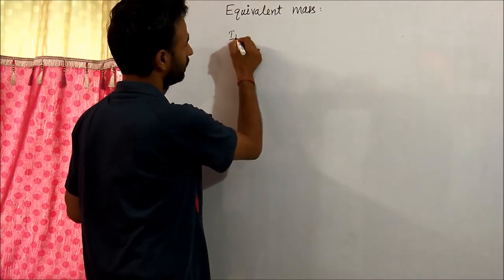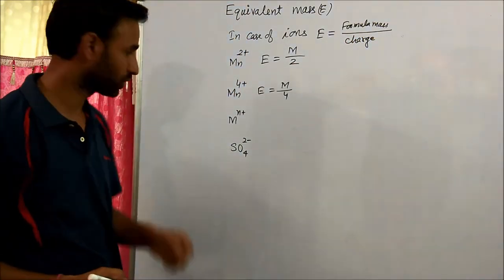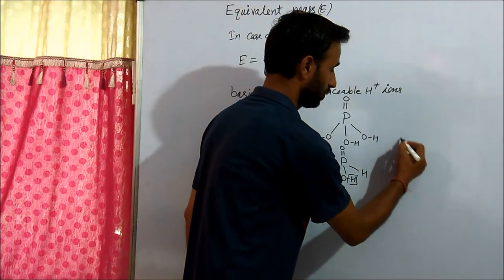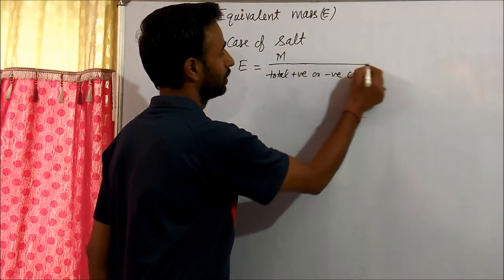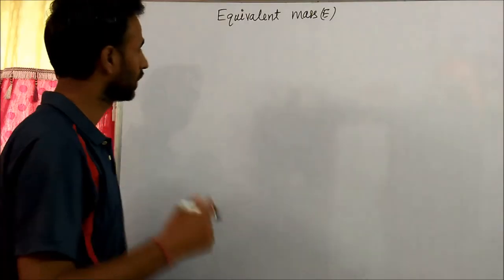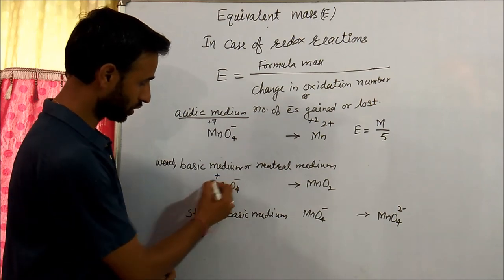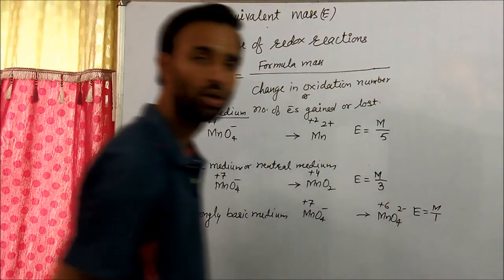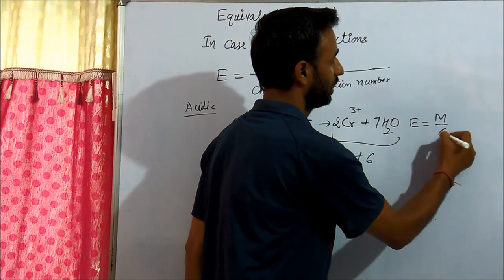equivalent mass or equivalent weight | n-factor |NEET & JEE concept | IIT JAM | L-5